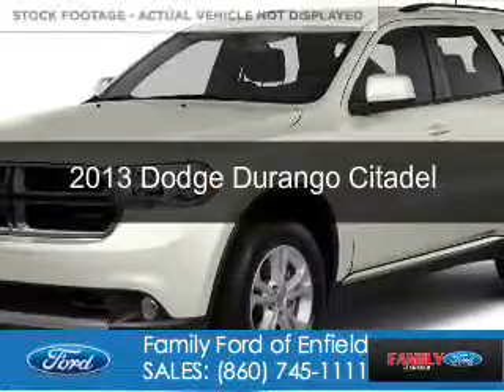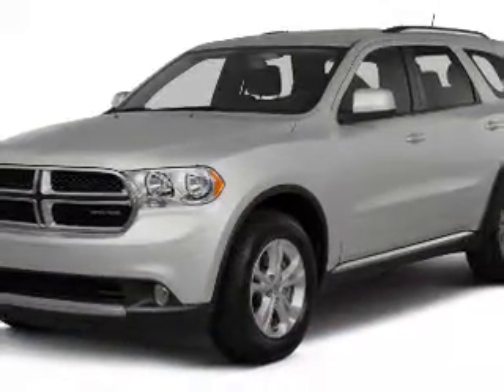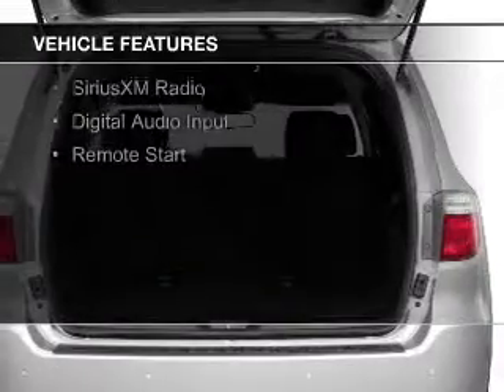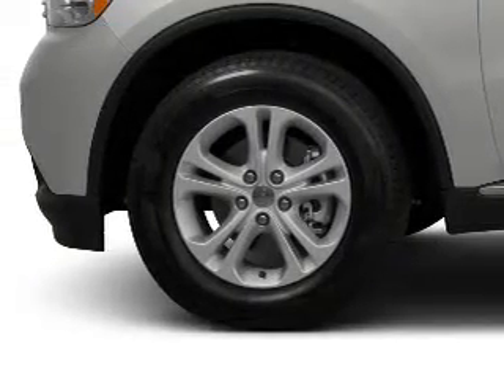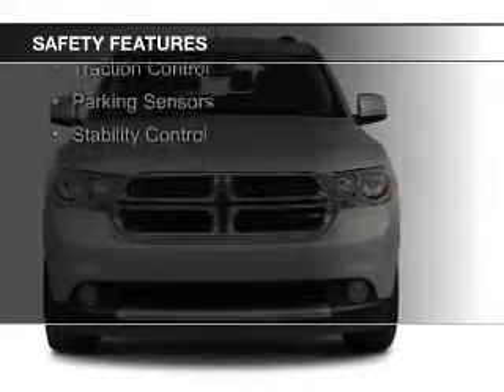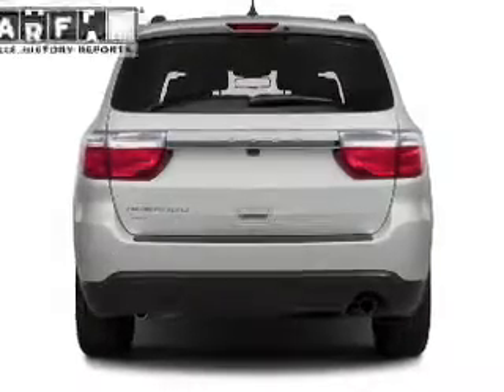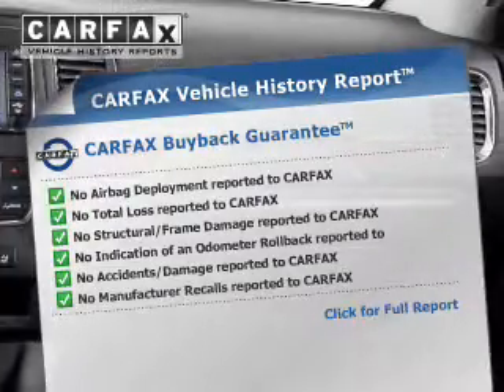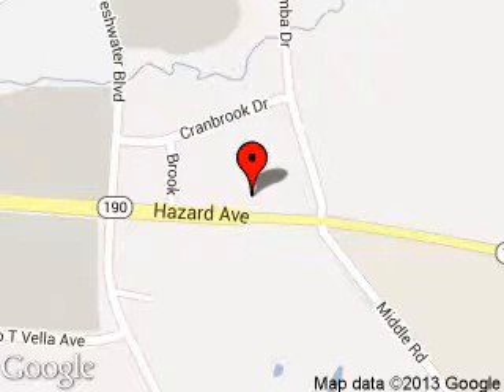2013 Dodge Durango - Enfield CT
Phone:
Year: 2013
Make: Dodge
Model: Durango
Trim: Citadel
Engine: 3.6 liter 6 cylinder 24 valve
Transmission: Automatic
Color: White
Mileage: 54992
Address:
65 HAZARD AVE